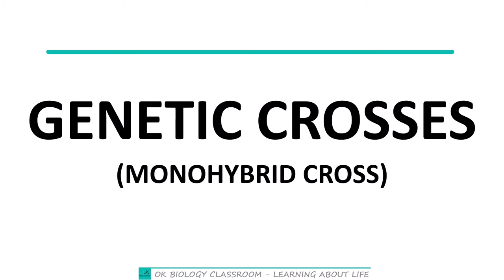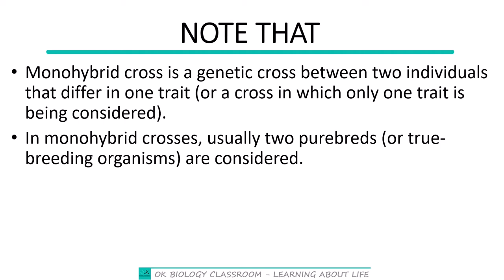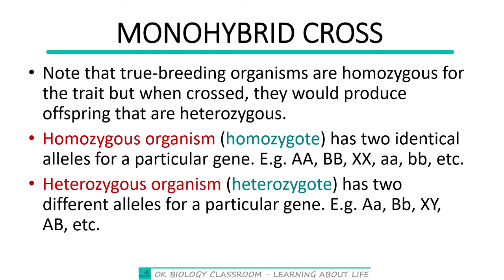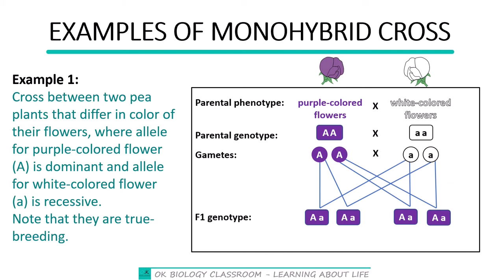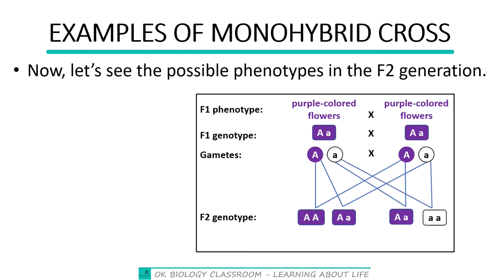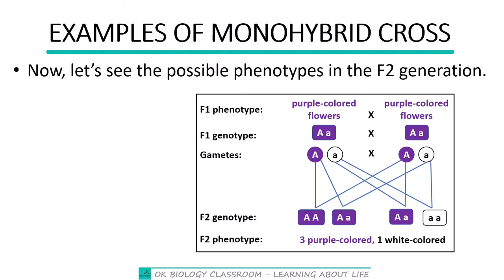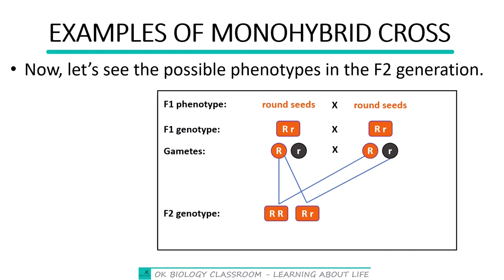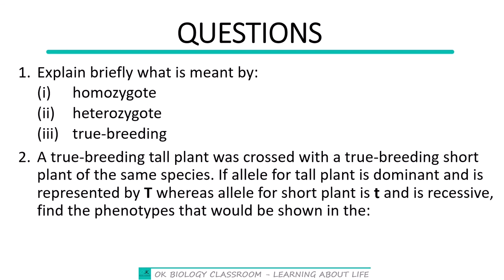5.3.1 Genetic Crosses (Monohybrid Cross)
A simple tutorial on genetic crosses. This lesson will guide you on how to do monohybrid crosses. It is very easy and simple to understand.